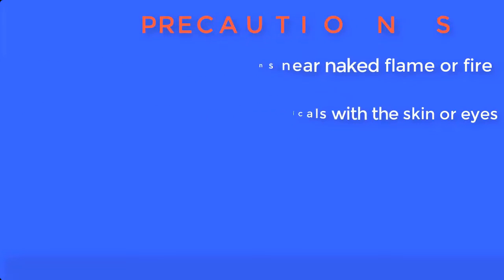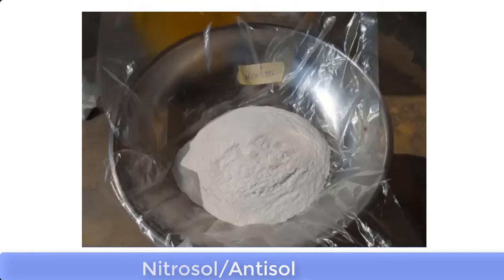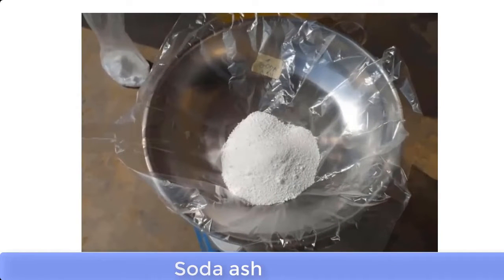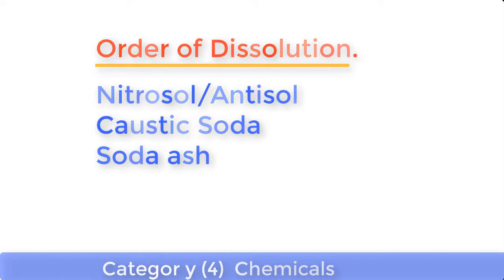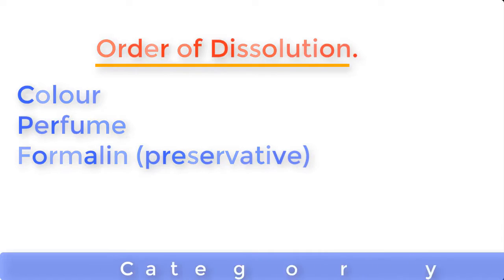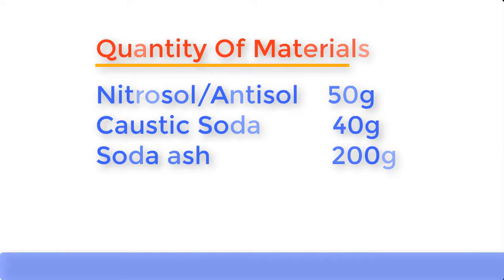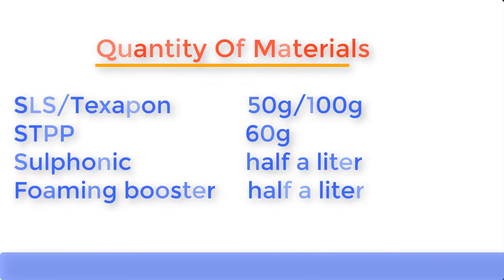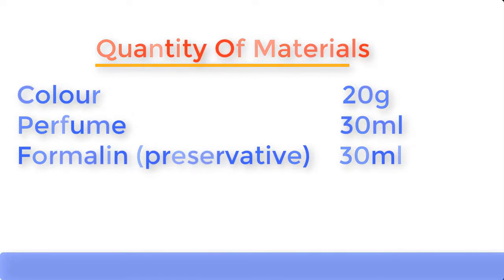How To Make Liquid Soap and its Preservation 2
This video will show you how to make Liquid soap and how to preserve it
Here are the Links to Our Other Production Videos
How to make high quality Soaps

How to make Detergent

How to make medicated Powder

How to make Insecticides

How to make Hand wash

How to make Olive oil

How to make Skin lightening cream

How to make bathing liquid soap

How to make glycerin

How to make Custard Powder

How to make after shave

How to make groundnut Oil

How to make Palm Oil

How to make Coconut Oil

How to make bournvita and millo

How to make hair cream

How to make hair Shampoo

How to make hair Conditioner

How to make Liquid car wash

How to make Dettol

How to Make Bleach Updated Version

How to make Kunu Updated Version

How to make bar soap toilet soap and medicated soap

How To Make Liquid Soap (Updated Version2)

How to produce Harpic Toilet wash

How to make Dettol Updated version

how to make Vaseline updated version

The African Black soap mix

How to make vim Updated version

How to make bournvita

How to make Izal

How to make the African black soap

How to make the Nigerian snack chinchin

How to make tomato paste updated version

How to produce palm oil

How to roast a cashew nut

The health benefit of sea salt

How to produce quality products

How to make kunu in Nigeria

How to make Vaseline

How to make Bleach

How to make vim

How to smoke cat fish

How to make Zobo

How to withdraw your BTC from cryptotab

How to make Bread

How to make yoghurt

How to make masa

How to make Kunu gyeda

How to make samosa

How to make Pnuts